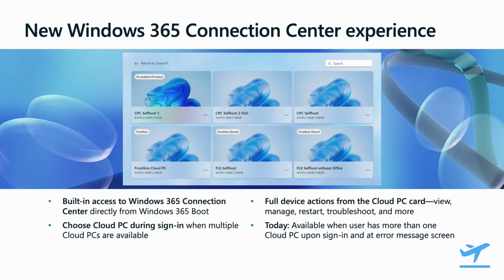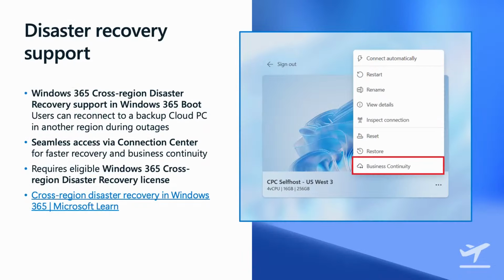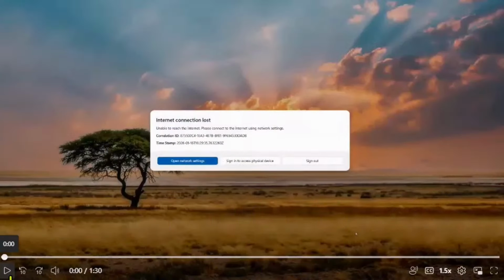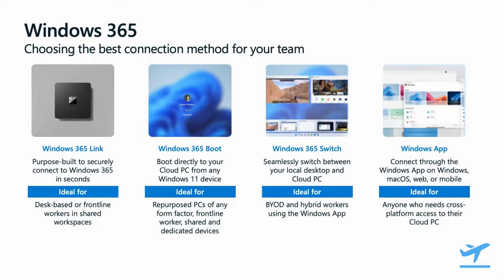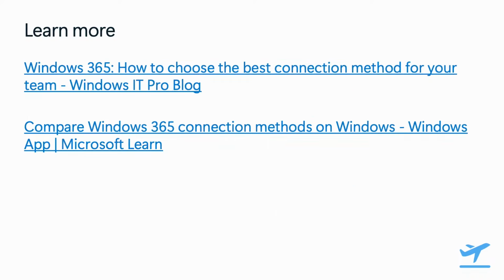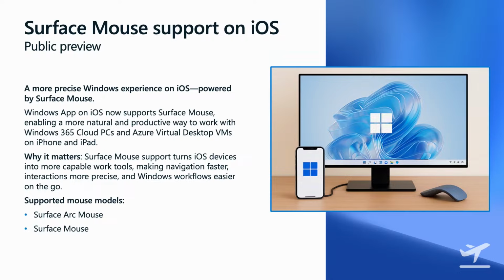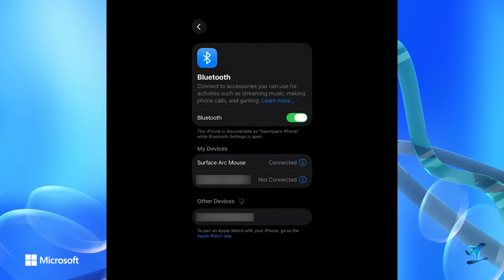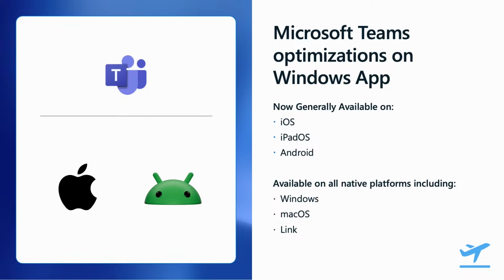User experience updates: Windows 365 Boot and more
Want to see how Windows 365 Boot and Windows App updates can unlock more flexible, secure ways to deliver Windows across shared devices, browsers, and mobile scenarios? Tune in to learn how the improved Connection Center, captive-portal support, hotkeys, and Windows 365 Reserve help reduce access friction and support dedicated device environments. See how Surface Mouse support on iOS enables desktop-class productivity without local installs, expanding where and how users can work. Explore Contact Center as a Service (CCaaS) scenarios with demos that show how Windows 365 and Azure Virtual Desktop improve call quality and performance through centrally hosted desktops, Multimedia Redirection, and Teams cross-platform support.

0:00 – Welcome and introduction

0:30 – Windows 365 Boot: What’s new

5:28 – Windows 365: Choose your connection method

9:32 – Surface Mouse support on iOS

14:22 – Microsoft Teams optimizations